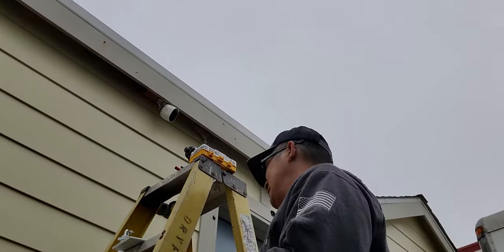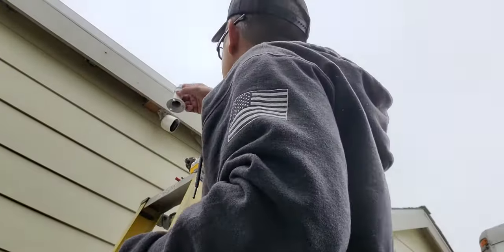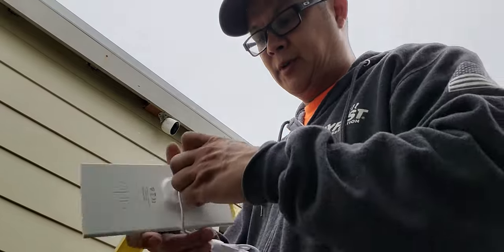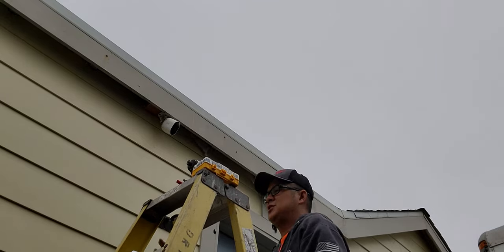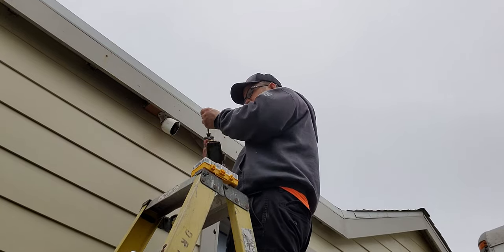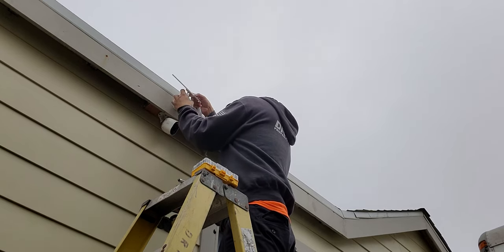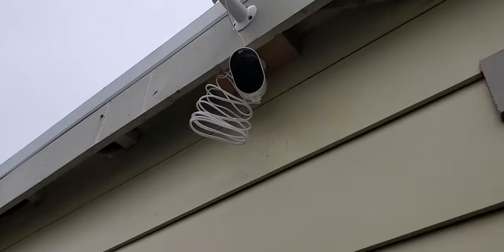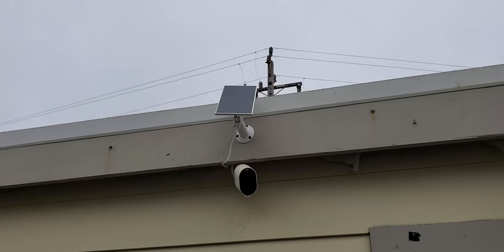how to install arlo security camera solar pannel easy arlo solar pannel installation